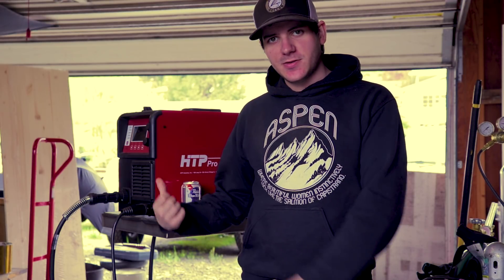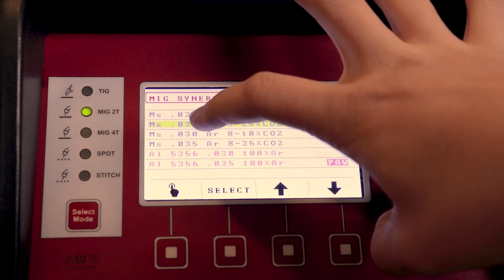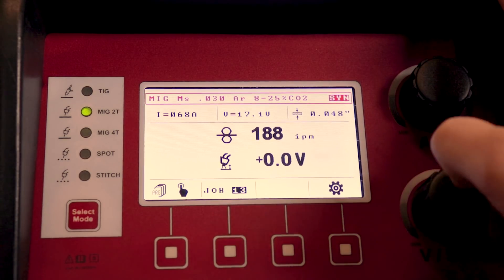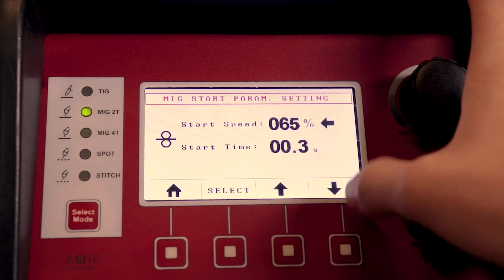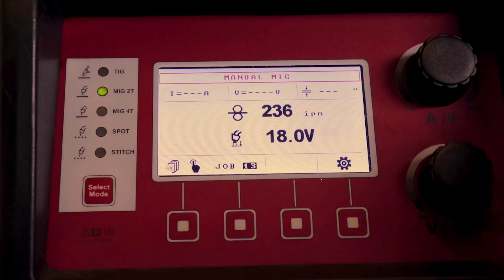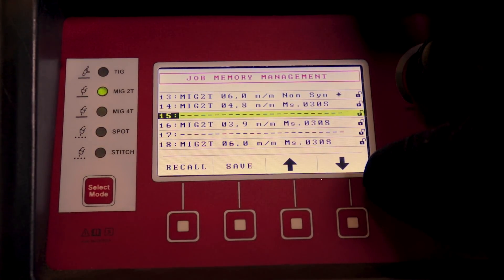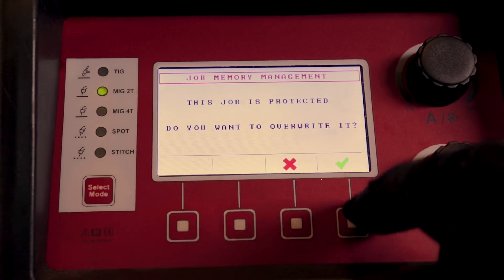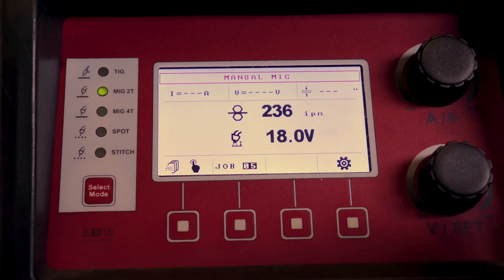How to set up your HTP ProPulse 200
Click here to join my email list and get notified of my videos and any random tips I can think of! this video is a quick video of how to set up your HTP Pro Pulse 200 MIG welder.  I show a brief run through of how to use the standard synergic setting, save settings, and manual mig mode.

They don't cost you any extra but Amazon sends me a kick back of anyone that buys something through me.  These are all tools that I personally use or have used and definitely suggest!

123 blocks

4" belt sander

40 Grit flap discs

My HTP MIG